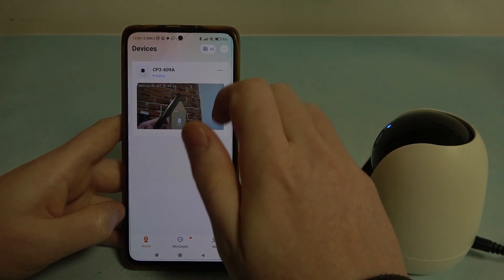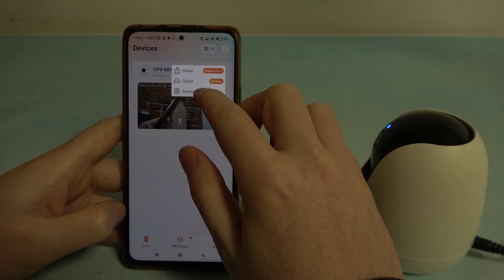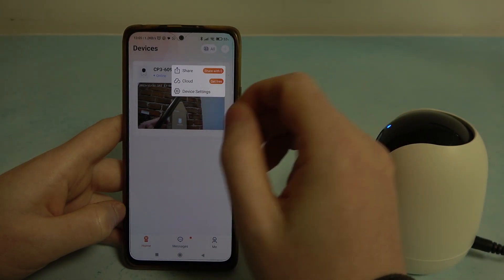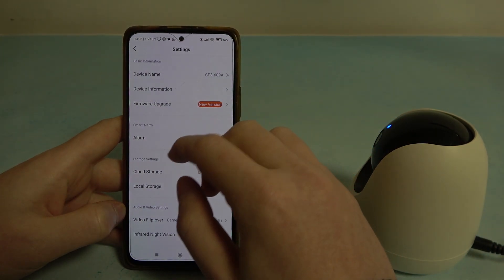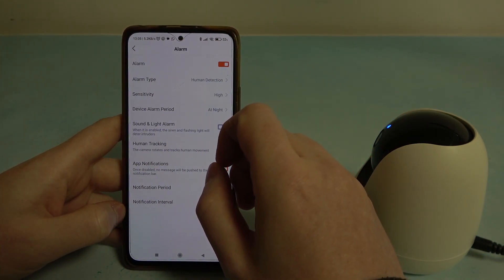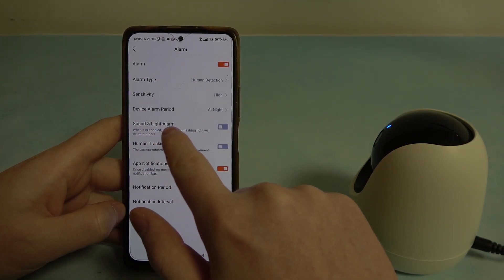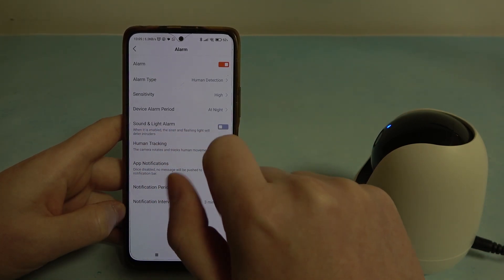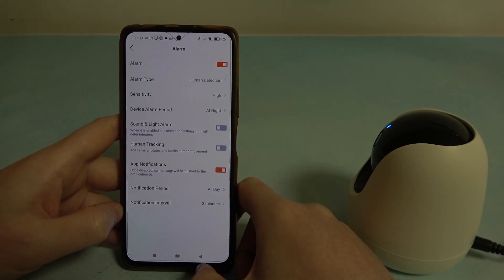How To Enable & Disable Alarm Siren & Lights In Tenda CP3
Take charge of your Tenda CP3 security features by learning how to seamlessly enable and disable the alarm siren and lights. This comprehensive guide will walk you through the steps to customize your security settings, ensuring that you have precise control over audible and visual alerts. Whether you're fine-tuning your security measures, optimizing for specific events, or seeking a personalized security experience, understanding how to enable and disable alarm siren and lights on the Tenda CP3 ensures that your surveillance is tailored to your security needs.

How to enable and disable alarm siren and lights in Tenda CP3?
Why is it important to customize alarm siren and lights settings on Tenda CP3?
Where can I find the alarm siren and lights enable and disable options in the Tenda CP3 settings?
Can I set different settings for alarm siren and lights for different types of events on the Tenda CP3?
Is there a default setting for alarm siren and lights on the Tenda CP3, and how can I revert to it?
How does enabling and disabling alarm siren and lights impact the overall security experience on the Tenda CP3?